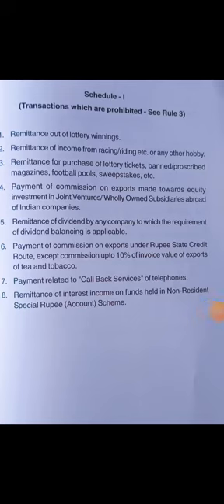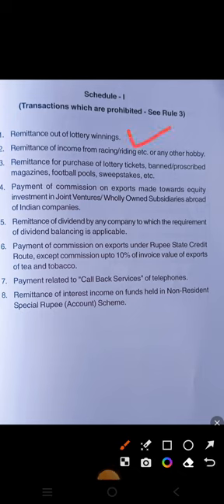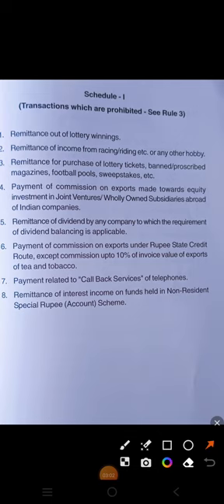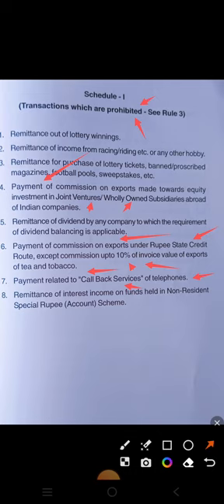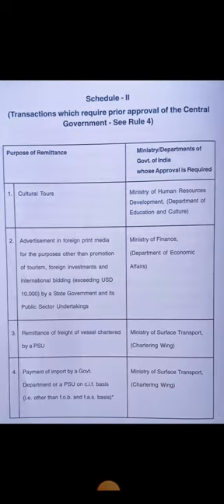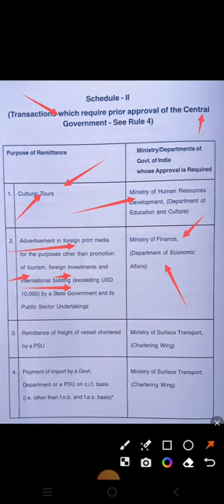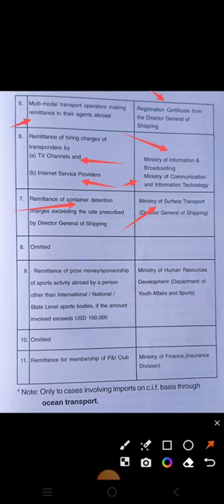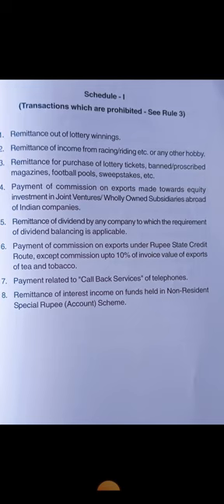Certificate Course in Foreign Exchange| IIBF 2023 | REMOTE PROCTORED EXAMS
I. a) FEDAI Role and Rules of FEDAI
b) Foreign Exchange Rates and Risk Management
c) Code of Conduct
II. Forex Facilities for Resident Indians
a) Travel and Non-Travel Related Remittances
b) Liberalised Remittance Scheme
c) Foreign Currency Accounts in India
III. Forex Facilities for Non-Resident Indians
a) Deposit Scheme
IV. a) Import of Goods and Services
a) Import of Goods and Services
b) Outward Remittances other than Imports
c) External Commercial Borrowing
V. a) Export of Goods and Services
b) Foreign Currency Accounts in India
c) Foreign Currency Accounts outside India
d) Investments Outside India
VI. a) Investments in India by Non-Resident Corporate / FIIs/other entities
b) Purchase of Equity Shares and Convertible Debentures issued by an Indian
Company
c) Investment by Registered Foreign Institutional Investors (FIIs) under
Portfolio Investment Scheme
d) Purchase and Sale of securities other than shares or convertible debentures
by FIIs
VII. Documentary Credits and Standby Credits
VIII. Export Finance
IX. Foreign Trade Policy 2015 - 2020a) Import of Goods and Services
Company
Portfolio Investment Scheme
by FIIs
VIII. Export Finance
IX. Foreign Trade Policy 2015 - 2
Company
Portfolio Investment Scheme
by FIIs
VIII. Export Finance
IX. Foreign Trade Policy 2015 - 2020
Company
Portfolio Investment Scheme
by FIIs
VIII. Export Finance

Anyone who enters this banking industry is entitled to receive several perks and benefits. After you complete your probation period which generally extends to a period of two years, you are eligible for a 'promotion', that will go on until you reach the highest position.